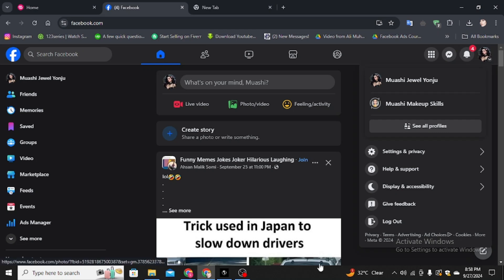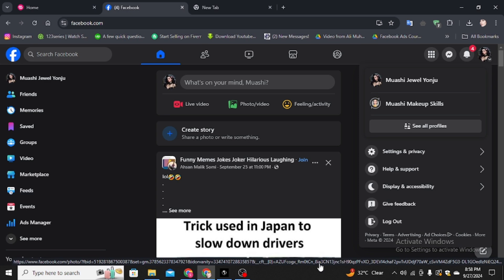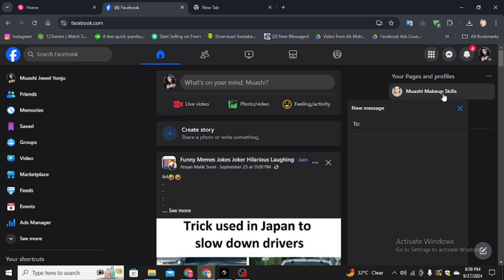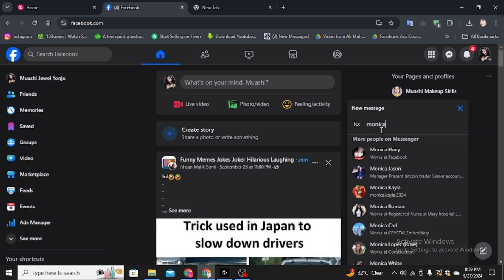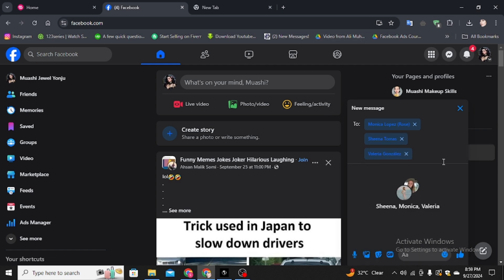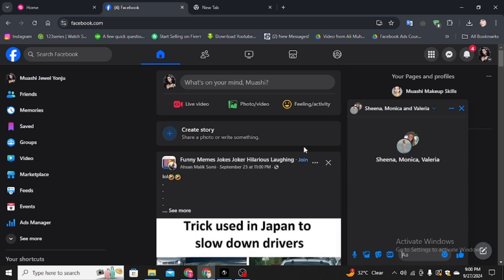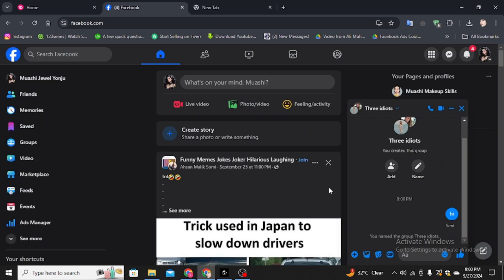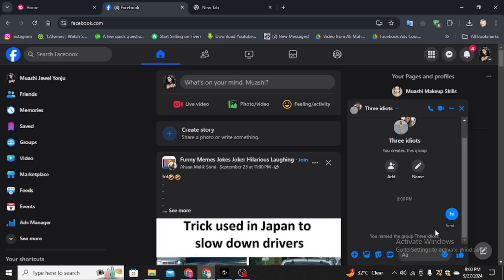How to Create a Group Chat on Facebook PC 2024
Creating a **group chat** on **Facebook** from your PC is easy and can be done directly through **Facebook Messenger**. Here’s a step-by-step guide for the 2024 method.

### Step-by-Step Guide:

### 1. **Log In to Facebook**
   - Open your web browser and go to **Facebook.com**.
   - **Log in** to your account using your email and password.

   - In the top-right corner of the Facebook homepage, click the **Messenger icon** (the speech bubble with a lightning bolt).
   - This will open a dropdown with recent chats. At the bottom of the dropdown, click on **See All in Messenger** to open the full Messenger window.

### 3. **Start a New Chat**
   - In the **Messenger** window, locate the **New Message** button (usually marked with a pencil icon or labeled **+ New Message**).
   - Click it to start a new conversation.

### 4. **Add Participants**
   - A new chat window will appear. Start typing the names of the people you want to add to the group chat in the **To:** field.
   - You can add multiple friends by clicking on their names as they appear in the suggestions.
   - Once you've added all the participants, hit **Enter** or click **Create**.

### 5. **Name the Group Chat**
   - Once the group chat is created, click on the **Edit** icon next to the default group name (usually the names of participants).
   - Type in a new **group name** that everyone can see.

### 6. **Send a Message**
   - You can now start chatting with the group by typing your message in the text box and hitting **Send**.

### Additional Tips:
- **Group Settings**: You can adjust the group chat settings by clicking on the **Settings icon** in the chat window. This allows you to add more people, mute notifications, or leave the chat.
- **Reactions and Media**: Like any other Messenger chat, you can send photos, videos, and use reactions or stickers within the group chat.
- **Video and Voice Calls**: You can also start a **video call** or **voice call** with the group by clicking the respective icons at the top of the chat window.

By following these steps, you'll easily create a group chat on **Facebook Messenger** using your PC in 2024.

- TutoRealm